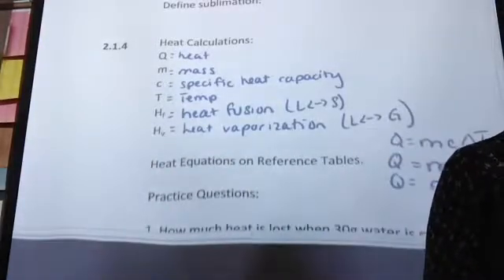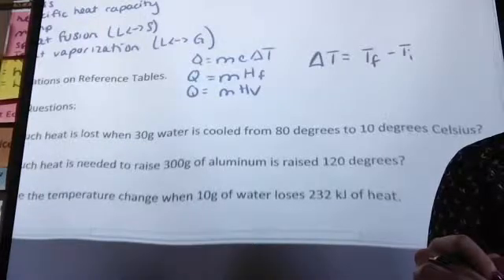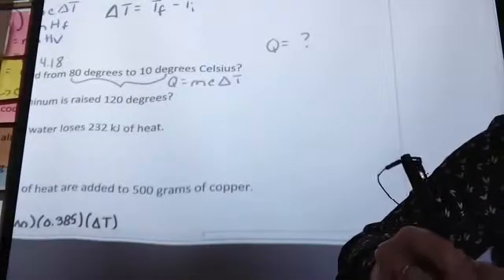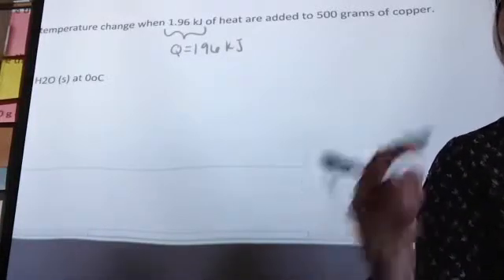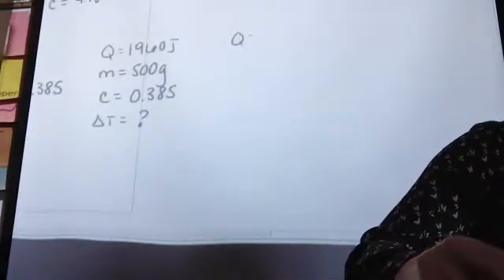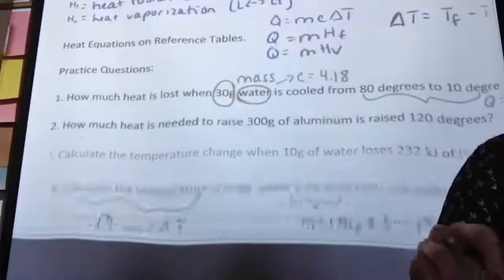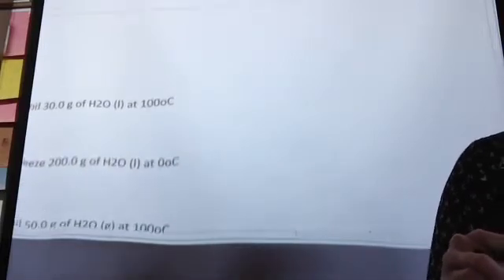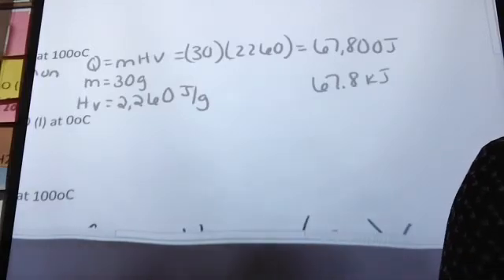2.1.4 Heat Equations